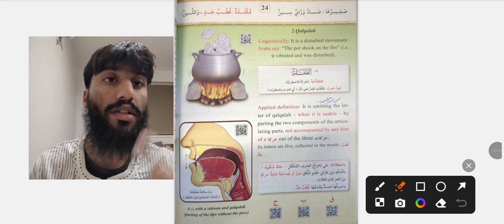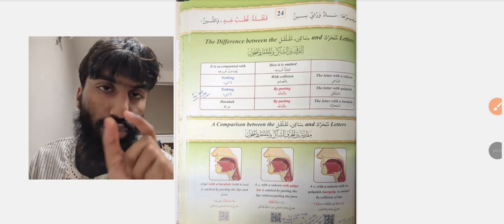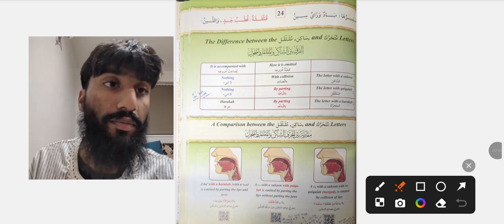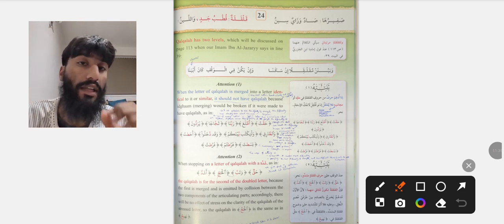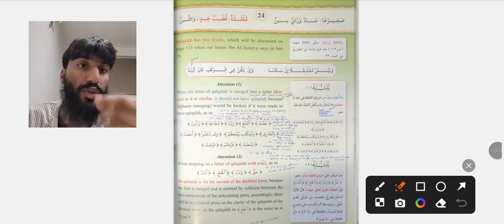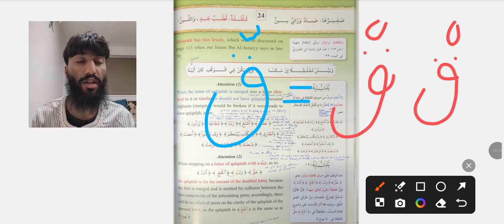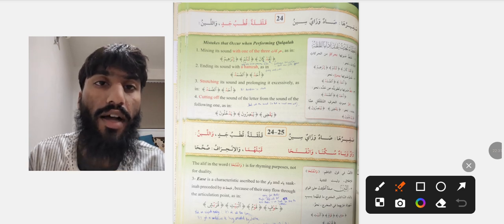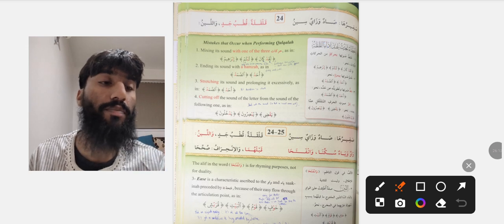27. Qalqalah | Characteristics WITHOUT Opposites